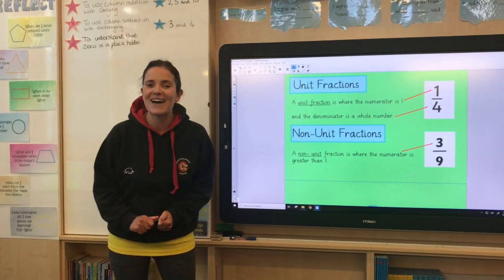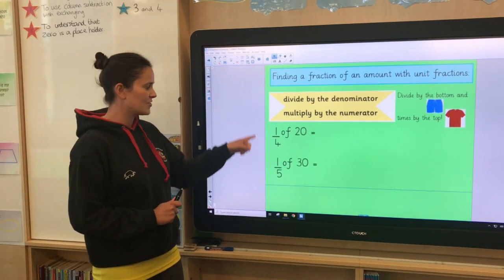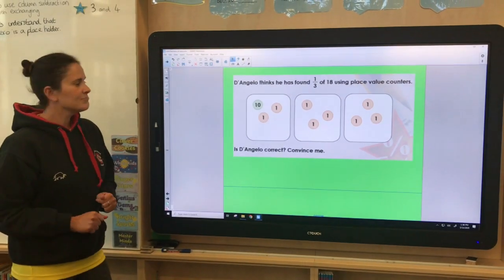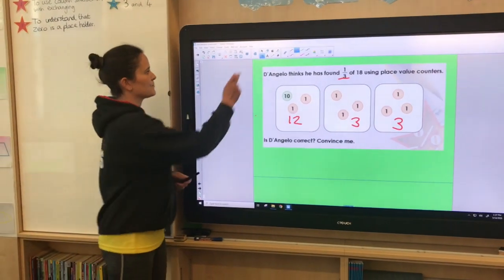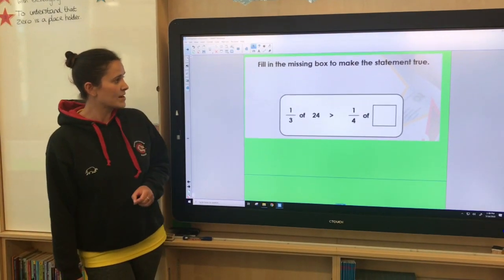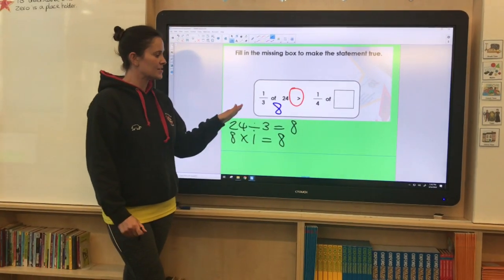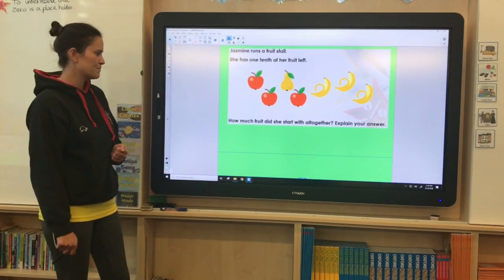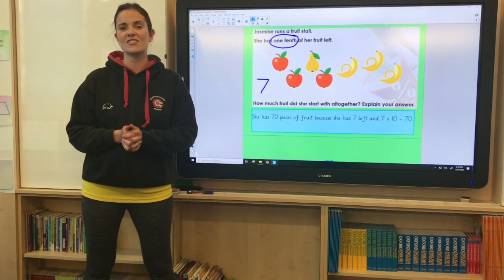Year 3 Maths 19.05.20 Unit fractions of amounts